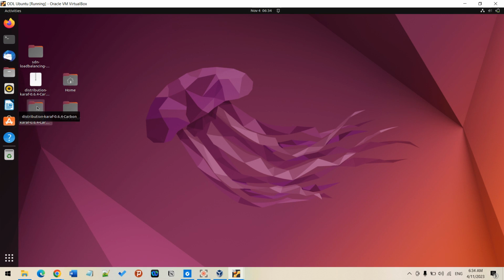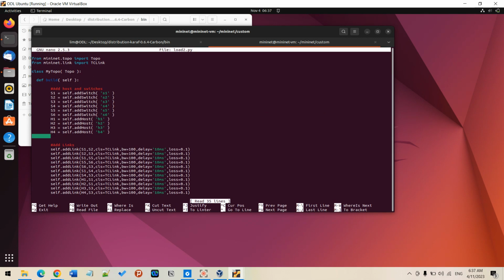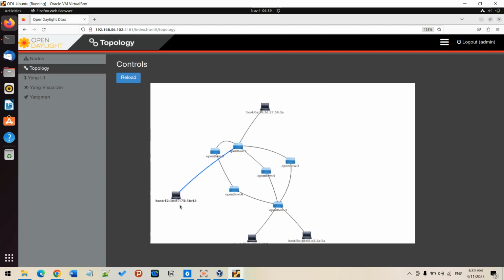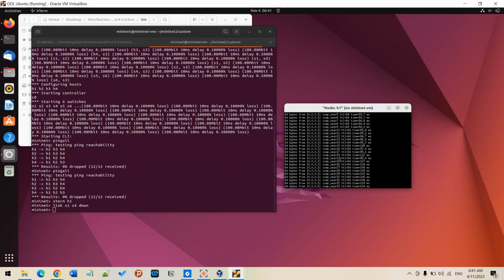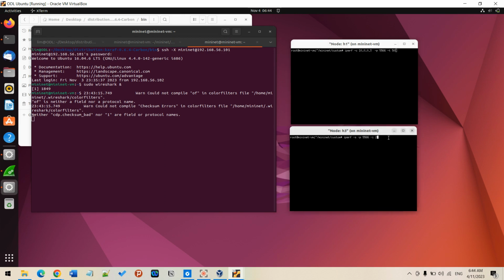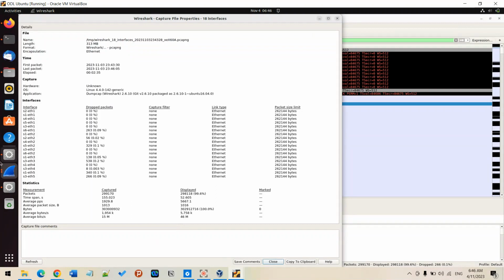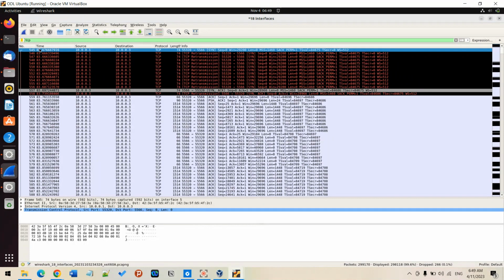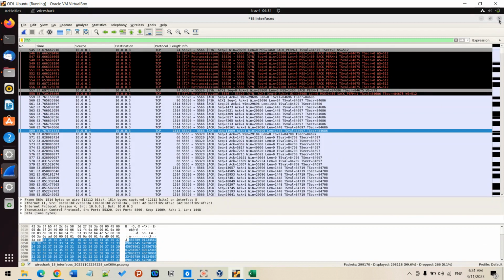Performance Evaluation of Fault Tolerance in 6G SDN